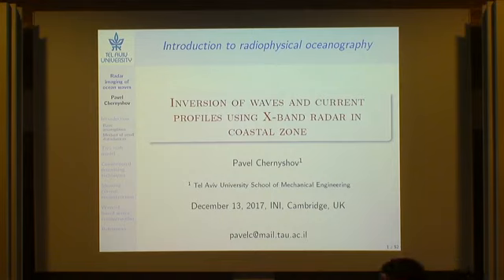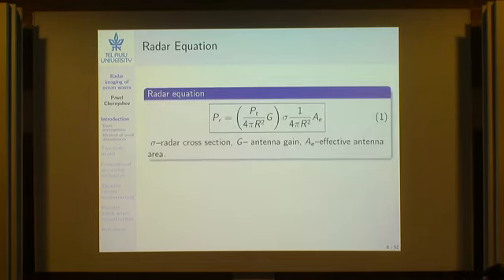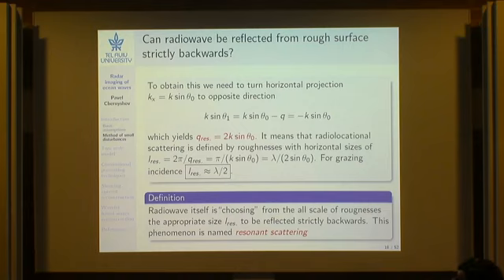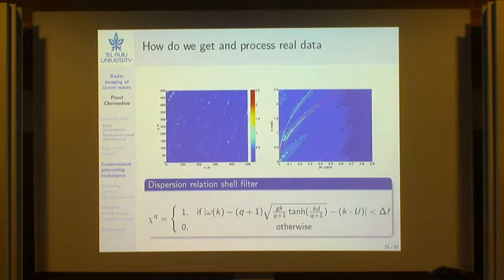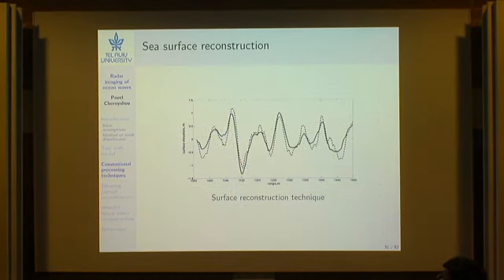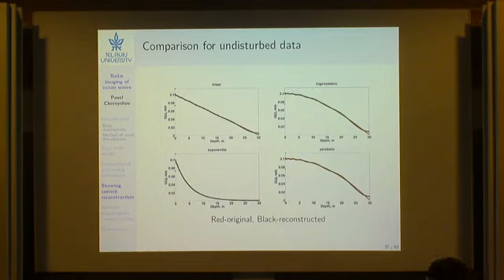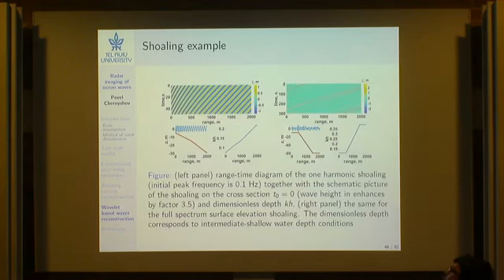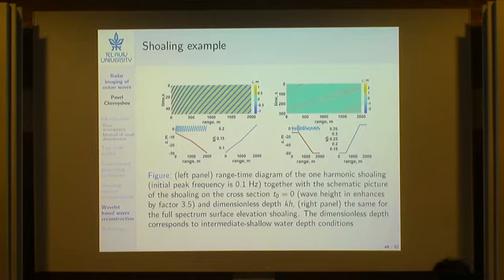SIP | Pavel Chernyshov | Inversion of waves and current profiles using X-band radar in coastal zone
SIP | Mr. Pavel Chernyshov | Inversion of waves and current profiles using X-band radar in coastal zone

Speaker: Mr Pavel Chernyshov (Tel Aviv University)
Date: 13th Dec 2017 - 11:30 to 12:30
Title: Inversion of waves and current profiles using X-band radar in coastal zone
Event: (SIP) Mathematics of sea ice phenomena